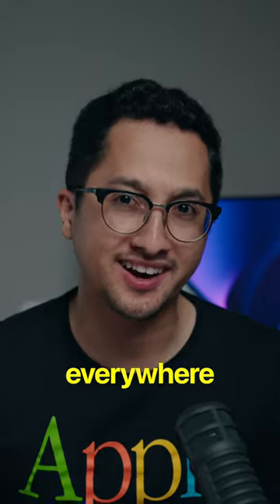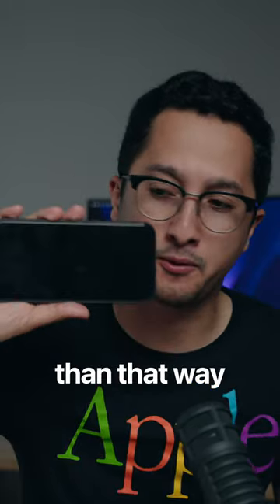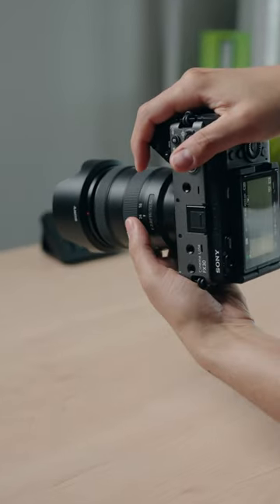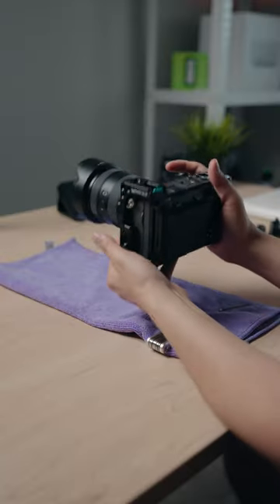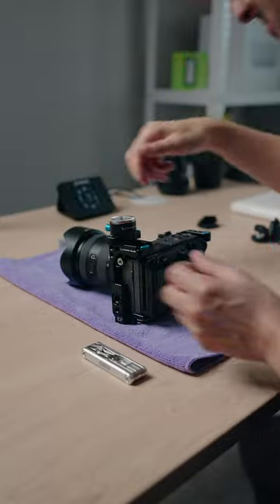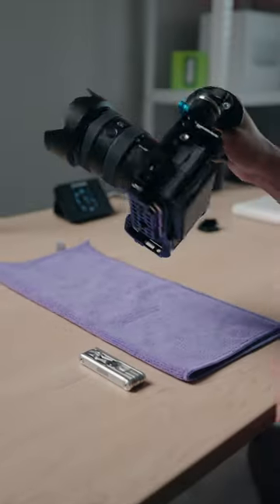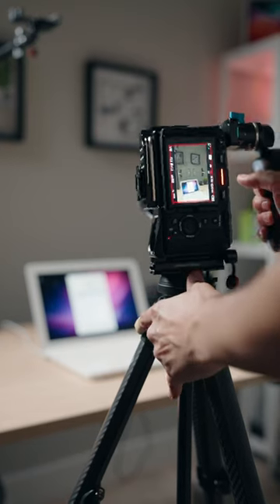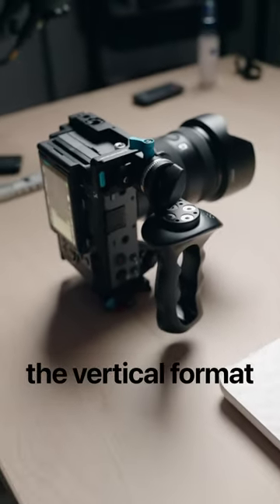Pro Vertical Video Rig for Sony FX3 / FX30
Drop a comment if you have questions about any specific parts 📸